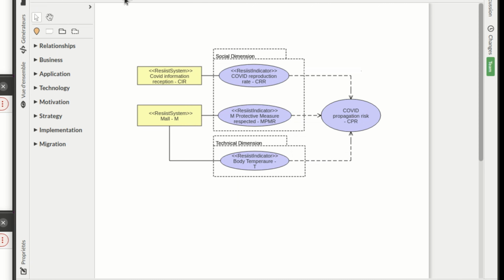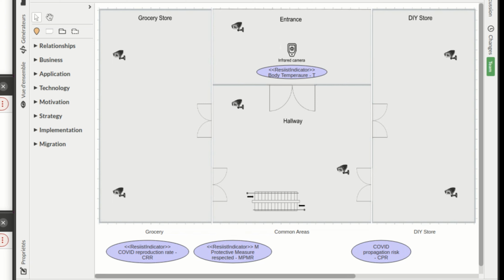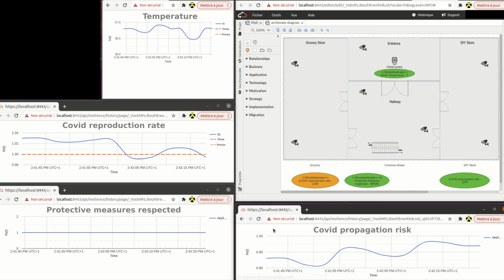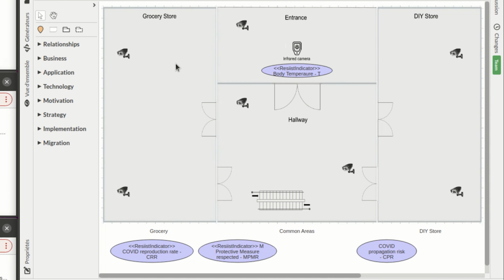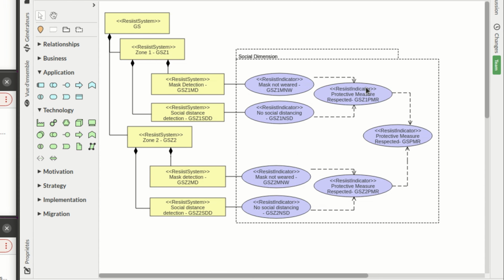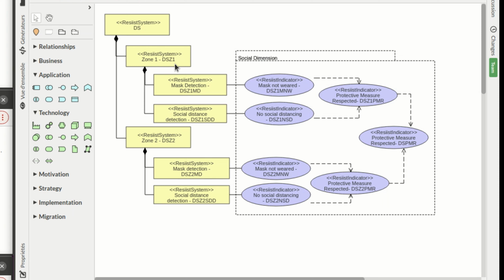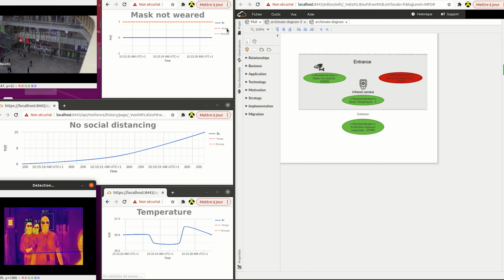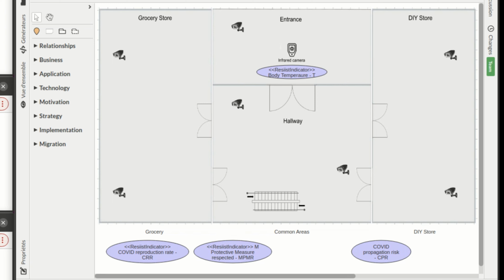COVID propagation risk - Mall resilience assessment [Complex case]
Like in the "simple case", we consider here the risk of spreading COVID within a shopping mall, but by considering the mall area composition. Each sensors are in different areas and users / operators can "zoom" in areas to see a decomposition of the indicators, ie to see more precise ones. For instance, the "Protective measure respected" in the zone 1 of the grocery can be decomposed in two others when you "zoom" in zone 1: "Mask not weared" and "No social indicators".

In this example, eight sensors are simulated (simulation using data from CSV files): seven cameras detecting respectively the number of people not wearing masks and those who do not respect social distancing; a thermal camera detecting body temperature and connection to the World Health Organization API to obtain a national COVID reproduction rate (reduced to an update rate of one second for the example).

The level of these four indicators allows calculating the resilience (capacity to recover from disrupting events) of the shopping center to the COVID spreading.

0:00 Mall overview
5:33 Grocery store
8:33 DIY store
10:05 Common areas - Entrance
11:53 Common areas - Hallway